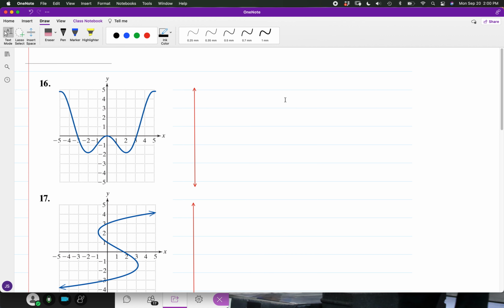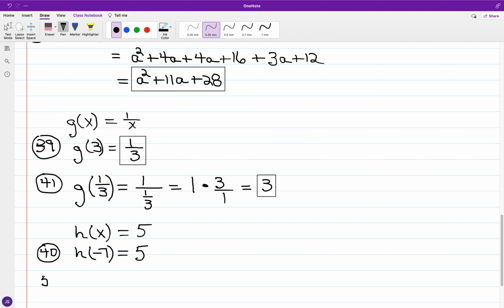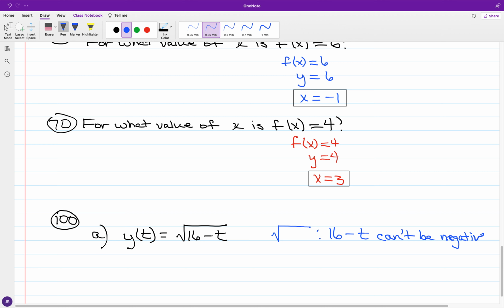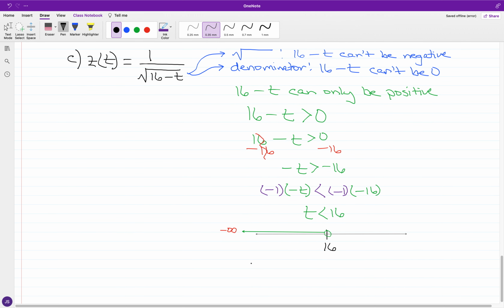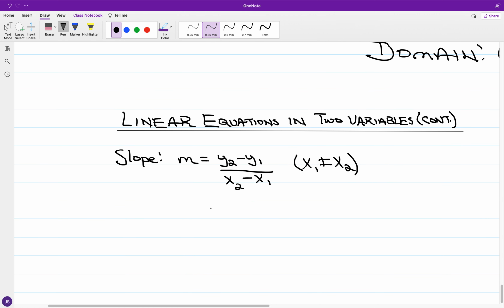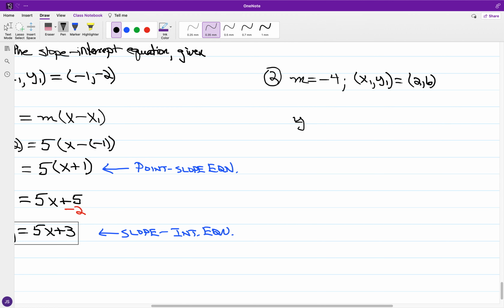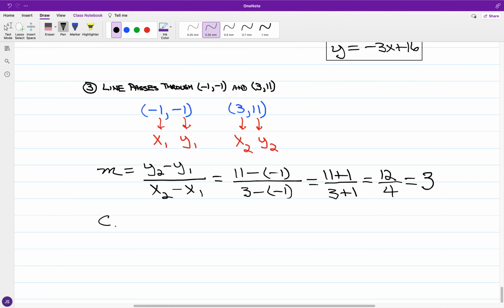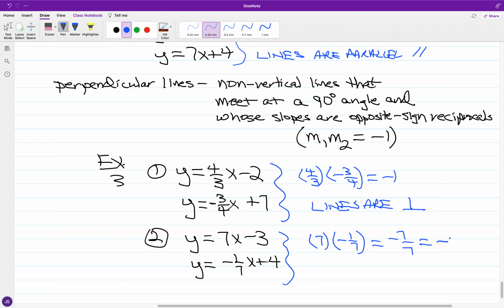MAT 171 LESSON 15